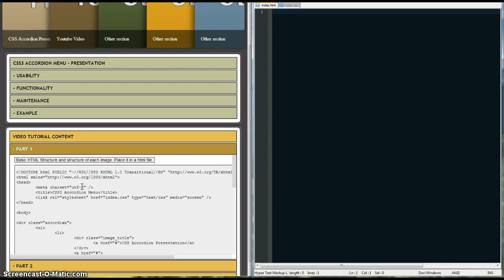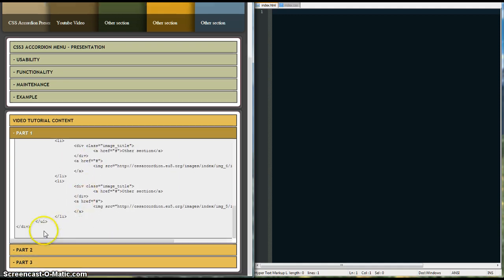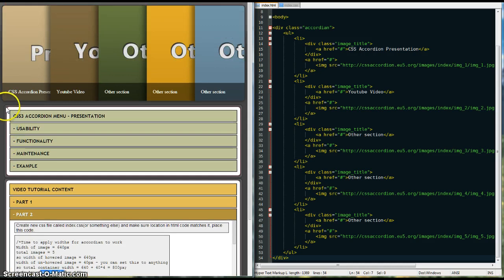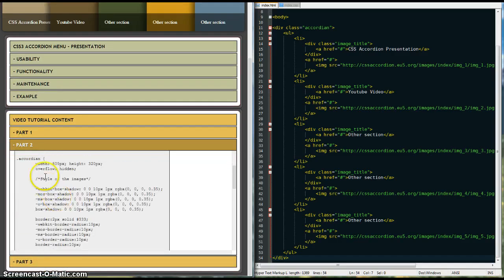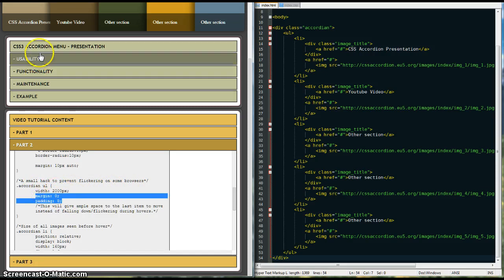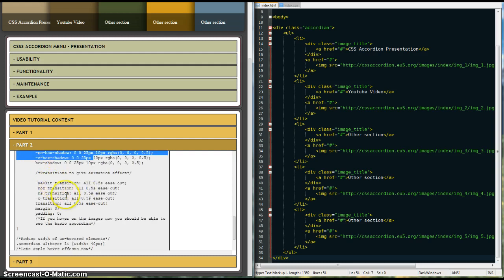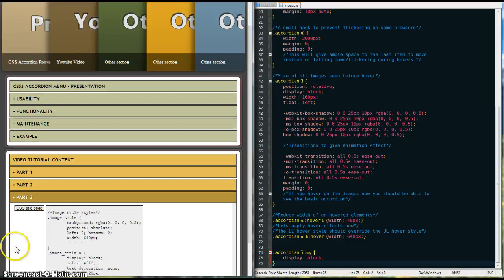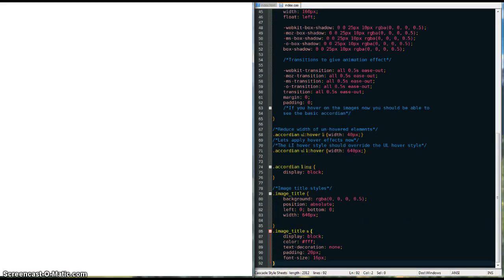CSS3 Accordion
CSS3 Accordion code description